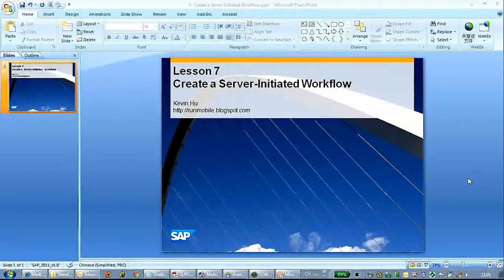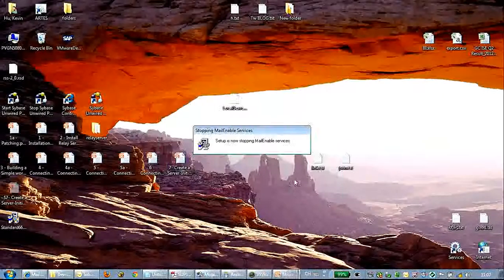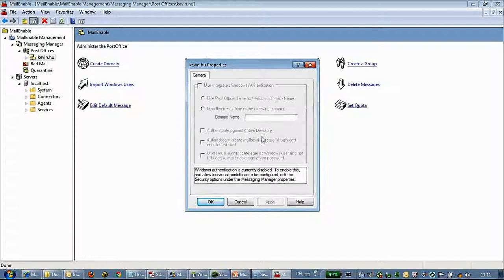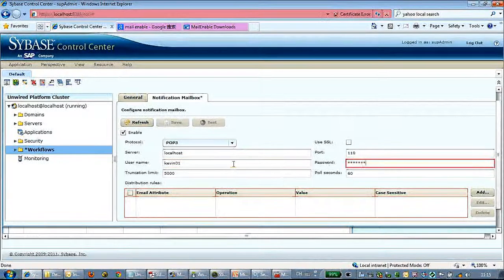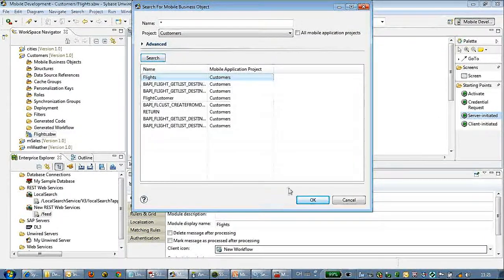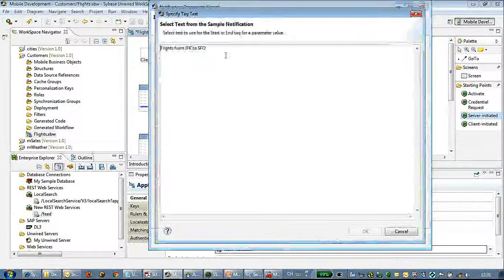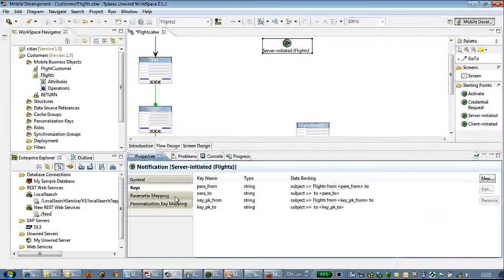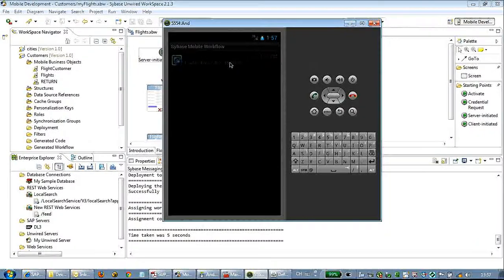L7 Create a Server-Initiated Workflow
Lesson 7 - Create a Server-Initiated Workflow in SUP